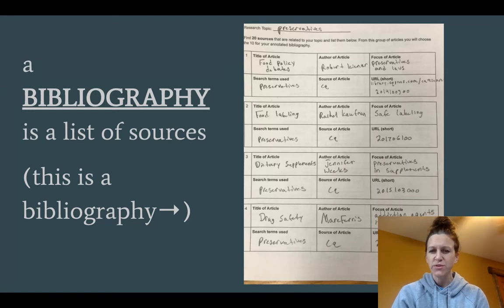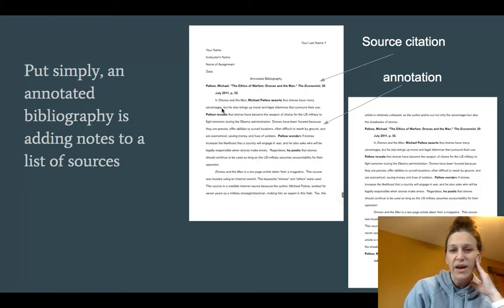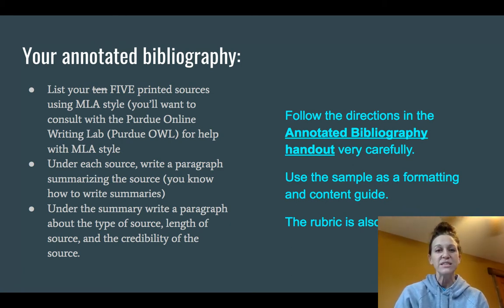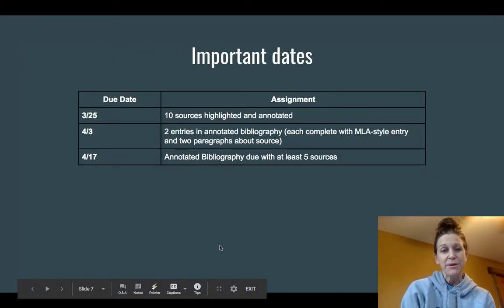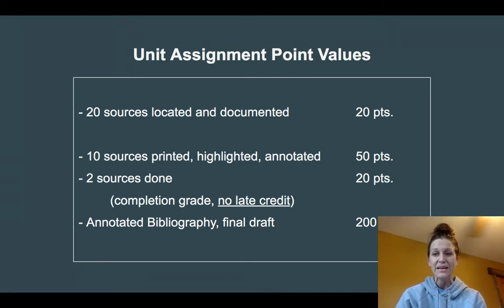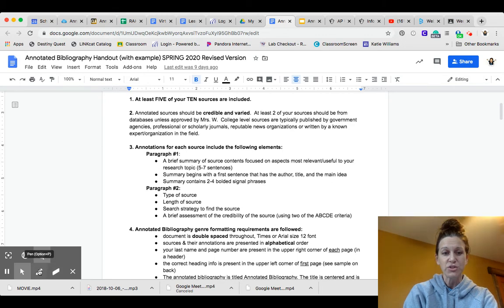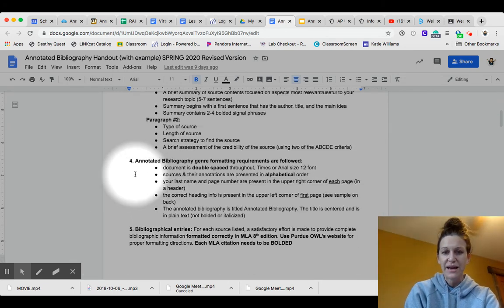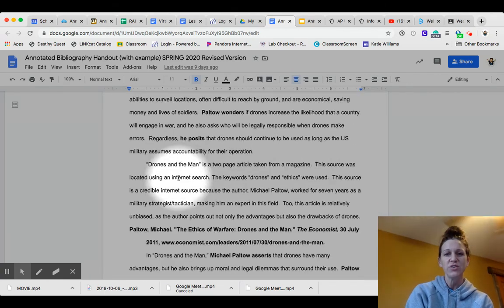ICRW: Annotated Bib. Overview